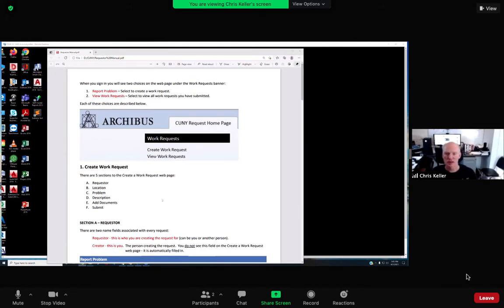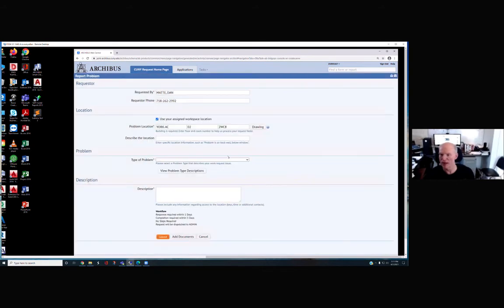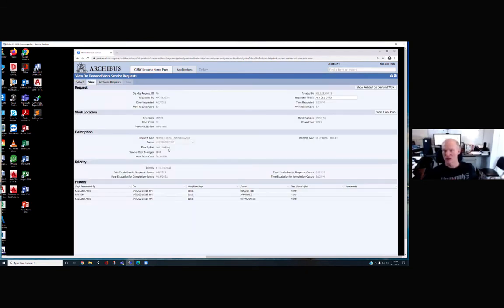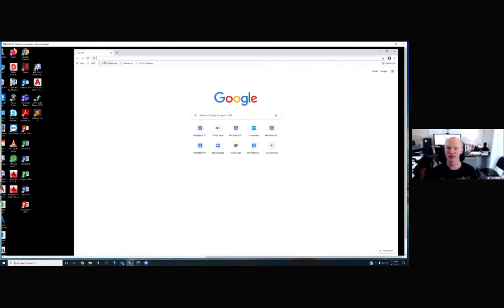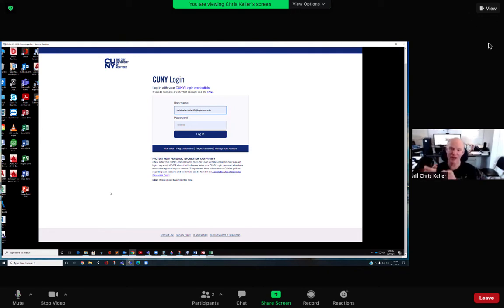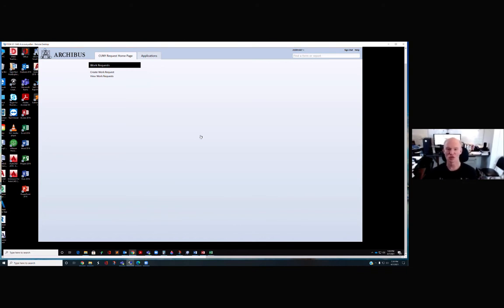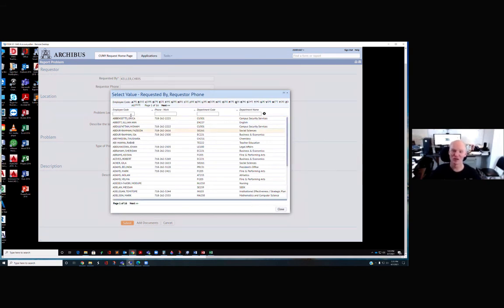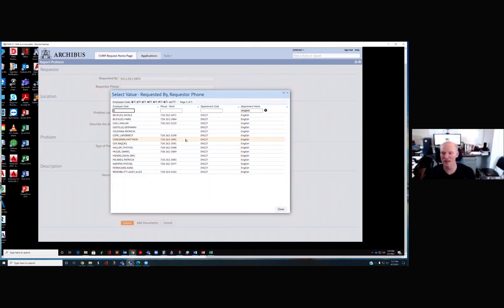Archibus Training V3 April 27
This is training on the Archibus work order system